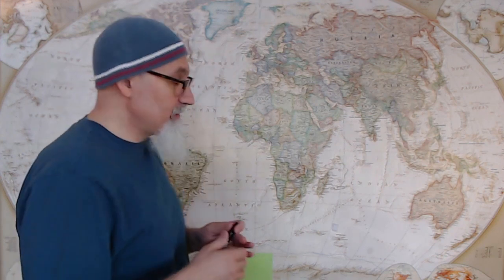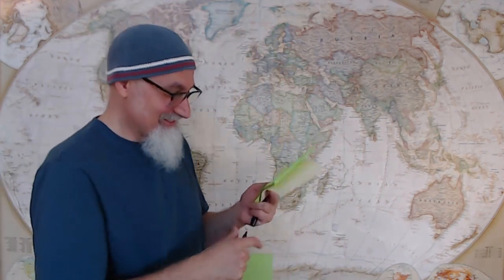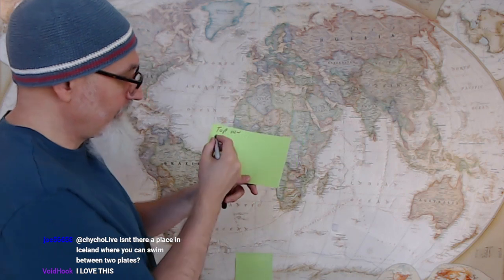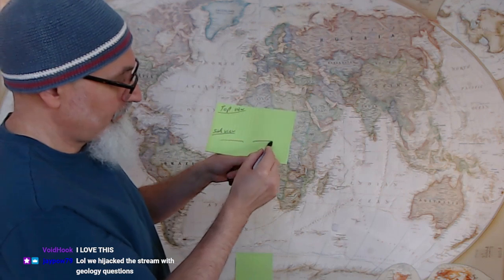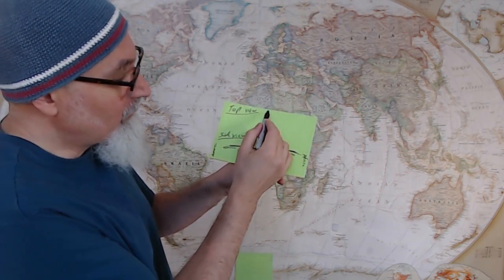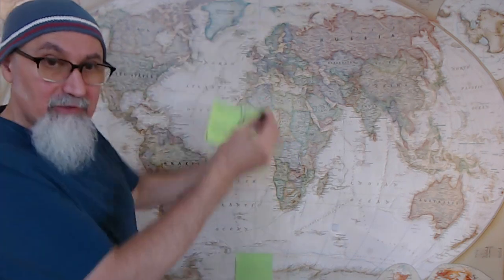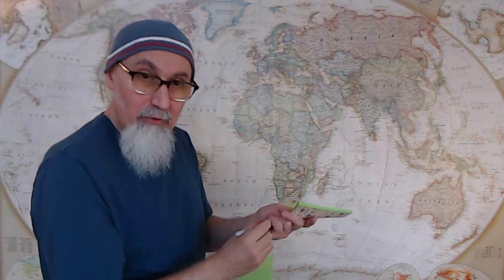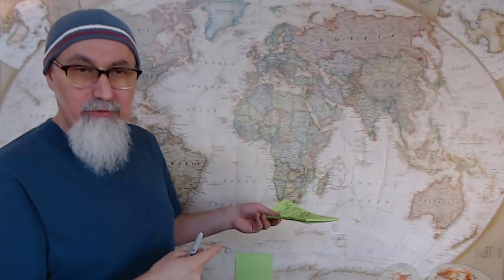Mid-Atlantic Ridge, Seafloor Spreading & Magnetic Striations Indicate Earth's Magnetic Pole Flipping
***CRYPTO***
▶️ As well as Cryptocurrencies:
Bitcoin (BTC): 1Peam3sbV9EGAHr8mwUvrxrX8kToDz7eTE
Bitcoin Cash (BCH): 18KjJ4frBPkXcUrL2Fuesd7CFdvCY4q9wi
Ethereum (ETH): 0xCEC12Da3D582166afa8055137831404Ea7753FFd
Ethereum Classic (ETC): 0x348E8b9C0e7d71c32fB2a70DcABCB890b979441c
Litecoin (LTC): LLak2kfmtqoiQ5X4zhdFpwMvkDNPa4UhGA
Dash (DSH): XmHxibwbUW9MRu2b1oHSrL951yoMU6XPEN
ZCash (ZEC): t1S6G8gqmt6rWjh3XAyAkRLZSm9Fro93kAd
Doge (DOGE): D83vU3XP1SLogT5eC7tNNNVzw4fiRMFhog

Peace.

chycho

Peace,

chycho